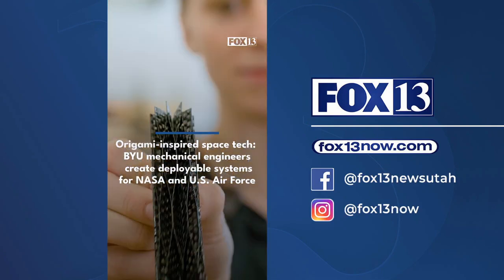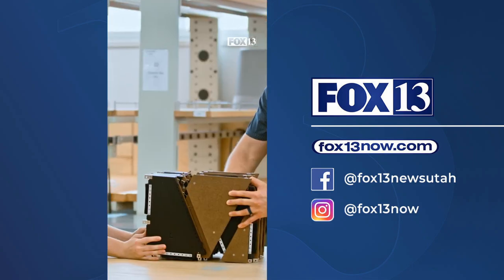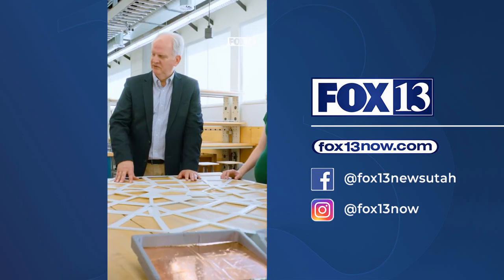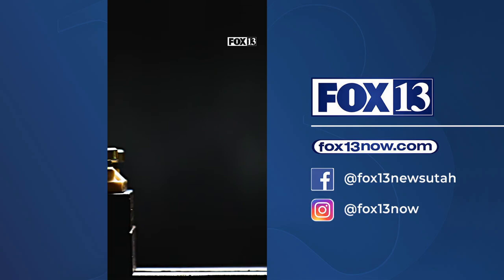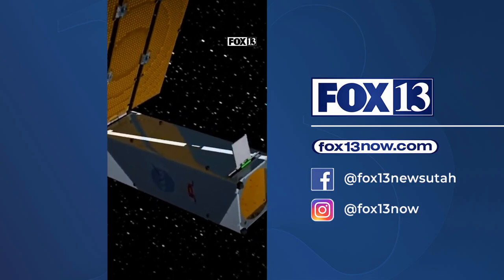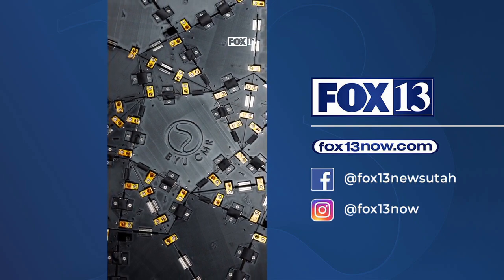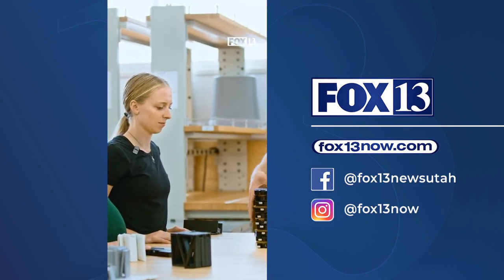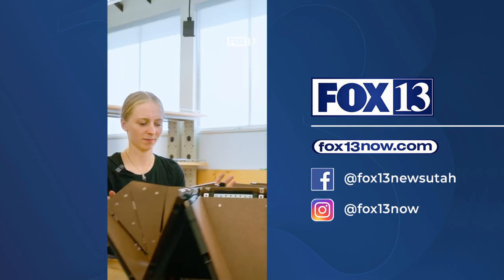BYU engineers designing origami-inspired space tech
Brigham Young University’s Compliant Mechanisms Research lab is designing space technology inspired by the ancient art of origami.